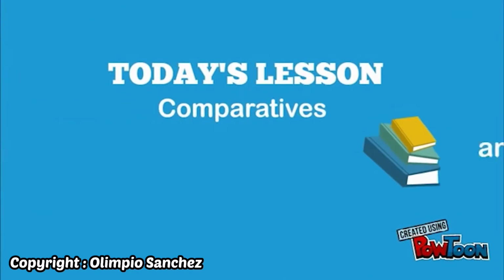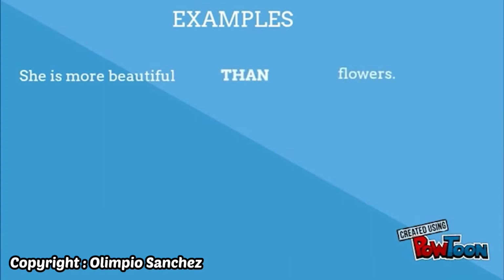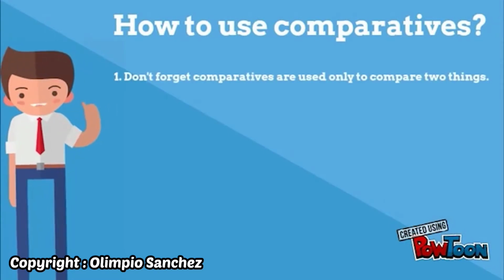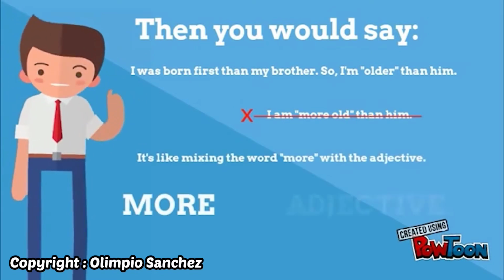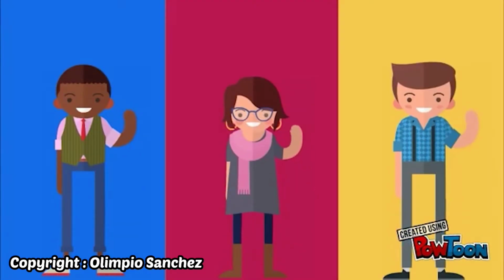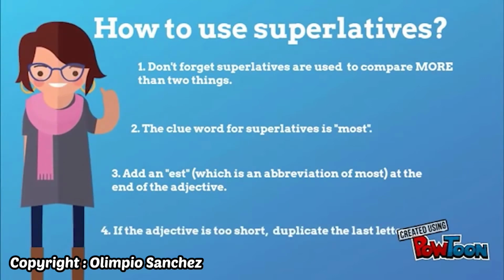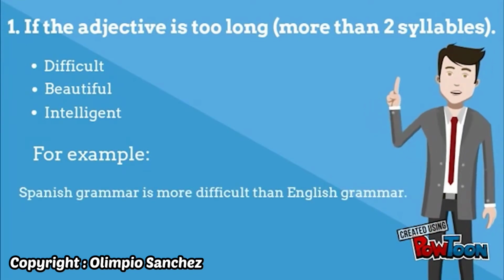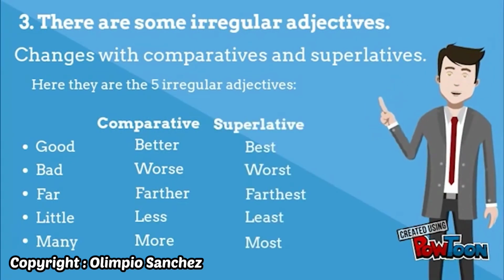Video Pembelajaran Bahasa Inggris Kelas 5 | 29 Juli 2020 | Superlative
Video Pembelajaran Bahasa Inggris Kelas 5 hari Rabu, 29 Juli 2020 dengan materi Superlative